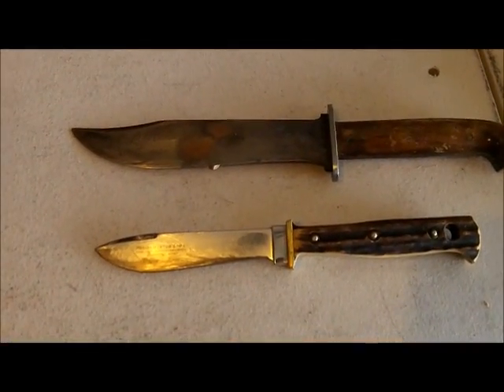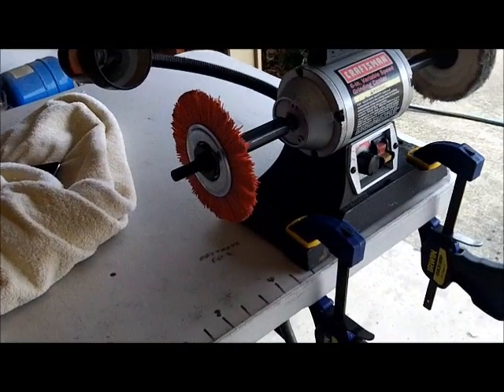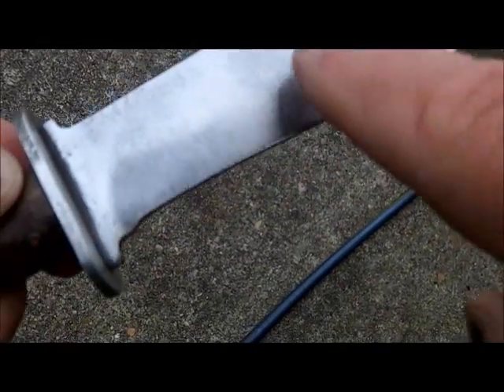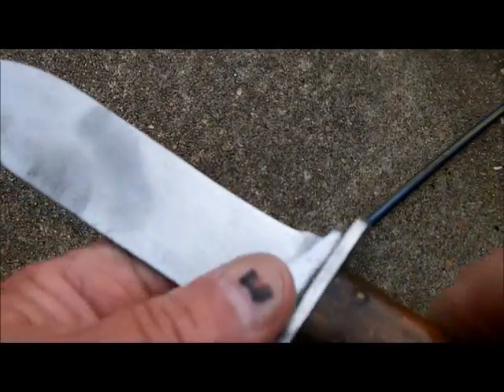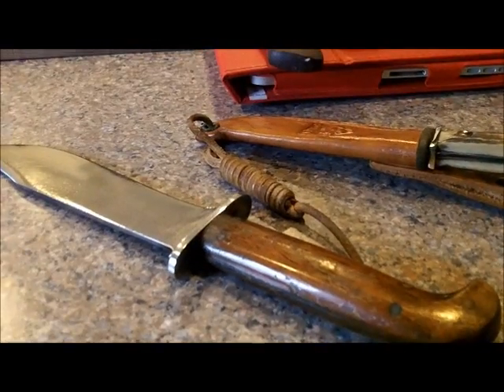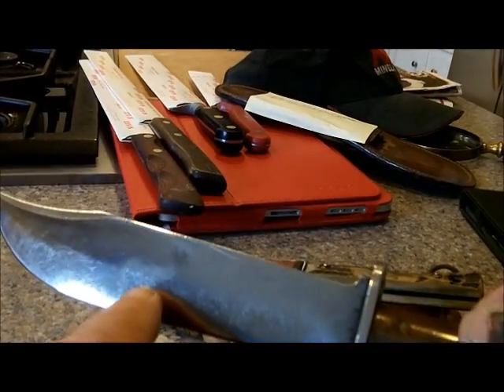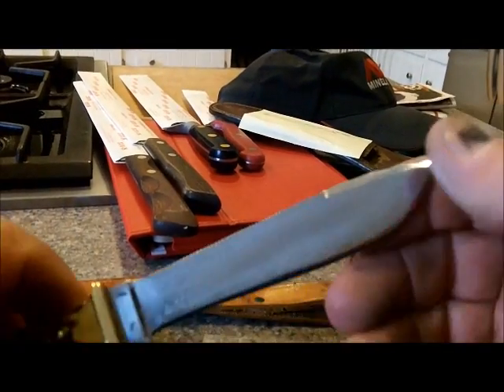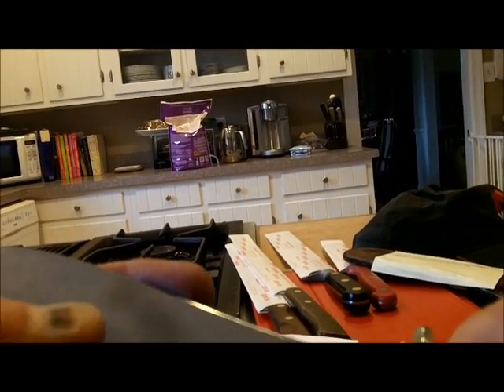Dec 8th-Roy Thompson Knives Work Up - Button Report Nada: DocBev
Did not go spinning today – worked on those knives that Roy Thompson sent me last week as a gift and 4 others.

Cleaned them up and sharpened.

Got a report from DocBev – he did go for a spin where we were yesterday in search of buttons.

Wind and rain remain – lots of wind and tidal flooding – some beach erosion.

GEAR I USE:
Assorted Water Stones from 400 grit to 10,000 grit.
Double Sided Strop on wood with compound

Try these vendors for  gear related products.